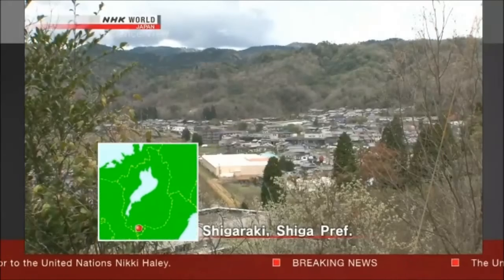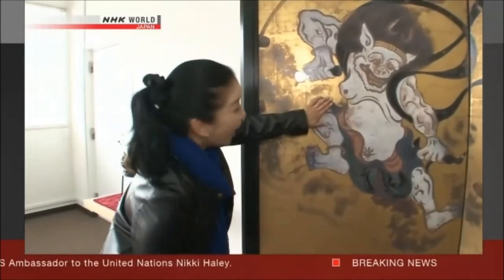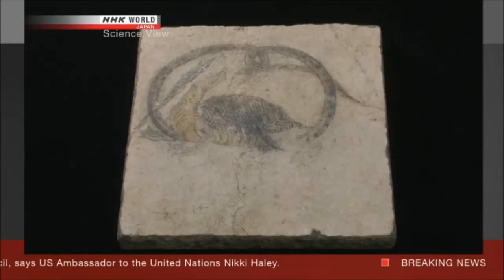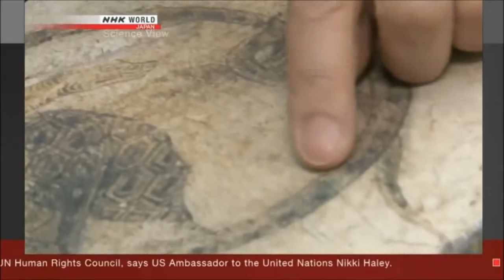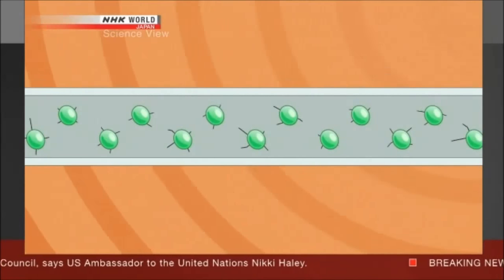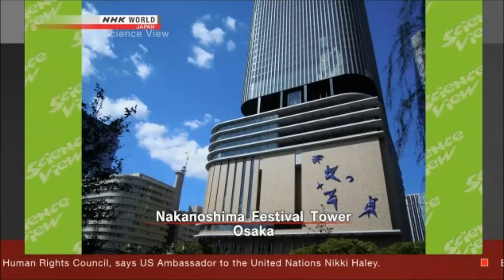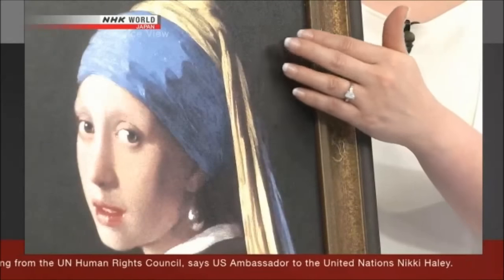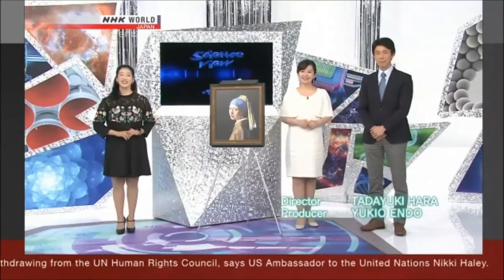Innovative Ceramic Panels Used To Replicate Paintings